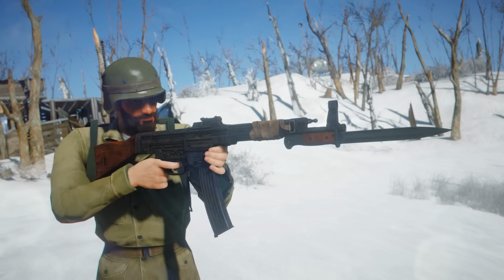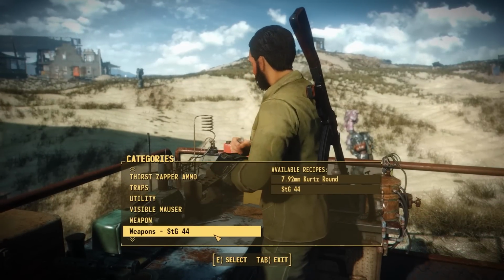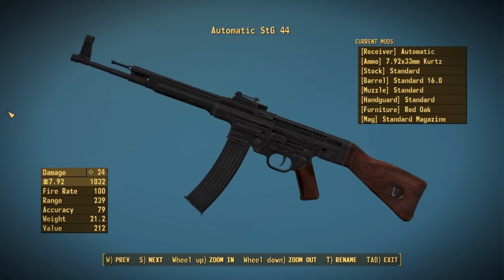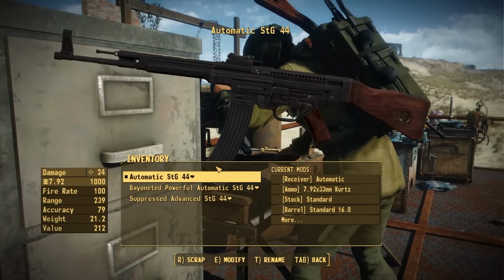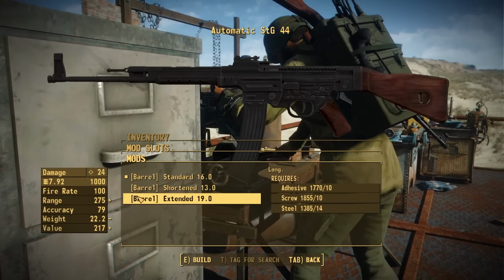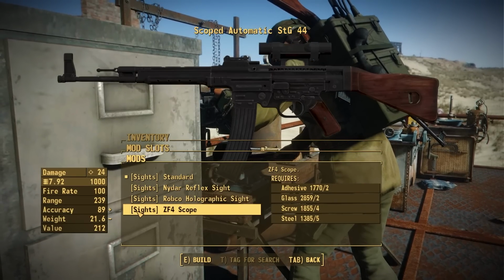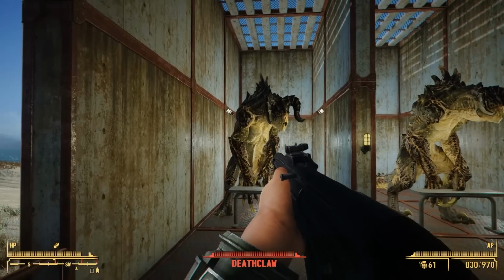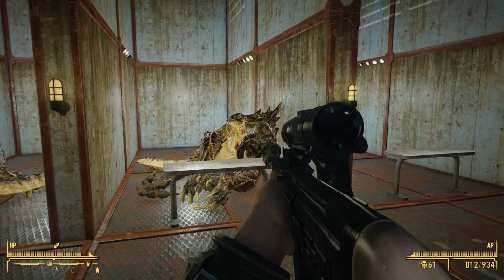The Ultimate STG-44 - Fallout 4 Mod